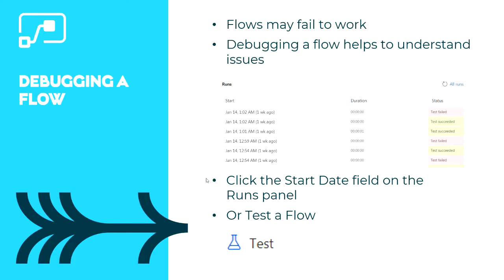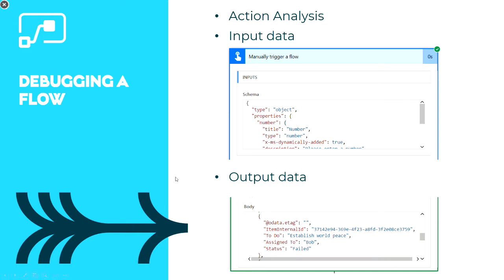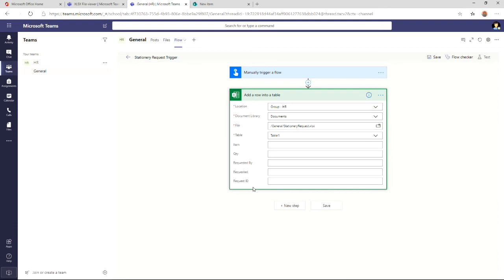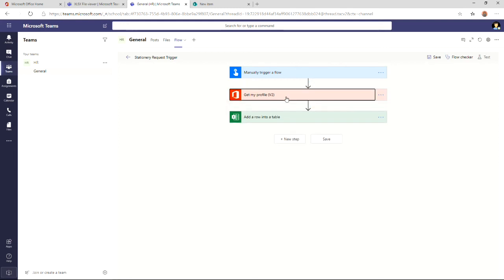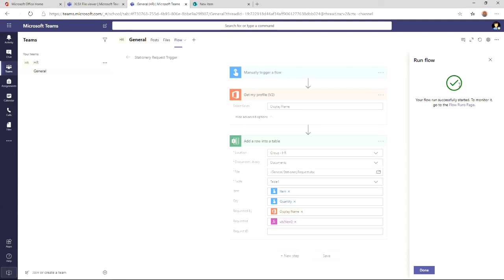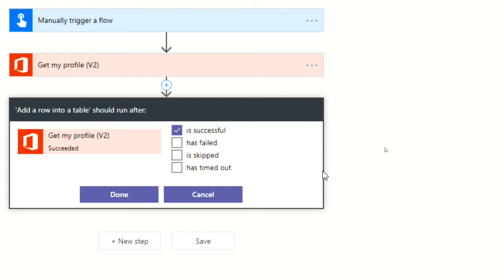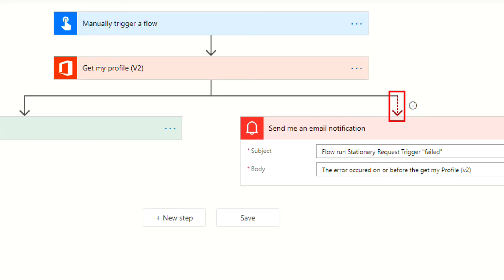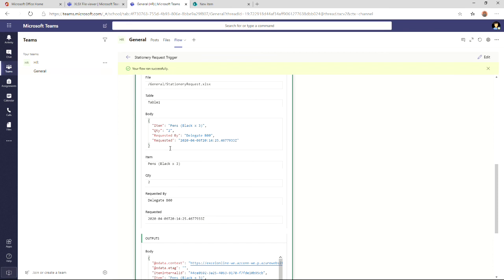Mastering Power Automate: Module 02 - Debugging a Flow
When you create flows in Microsoft Power Automate you cannot be sure if the Flow has run correctly. You will only find out if the Flow has not worked after it fails to run.

To understand why, you will need to learn how to debug a Flow to analyse the success or failure of specific actions.

By the end of this module you will have covered
  • Viewing Flow Runs
  • Analysing Flow Run Details